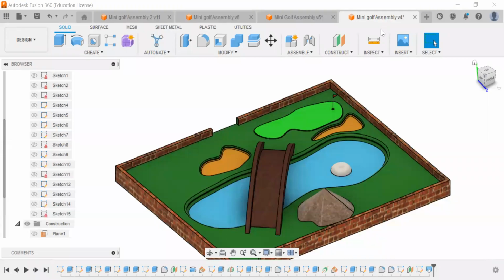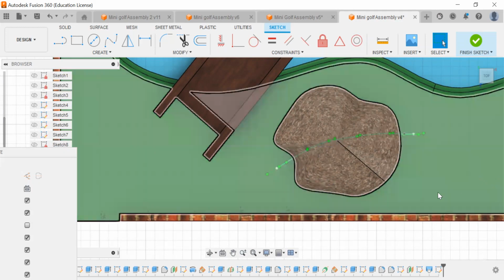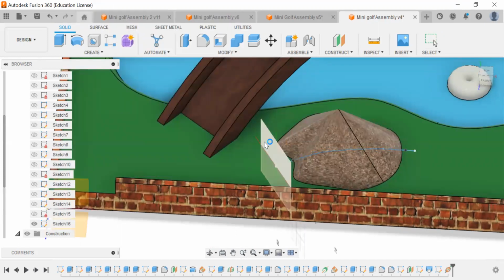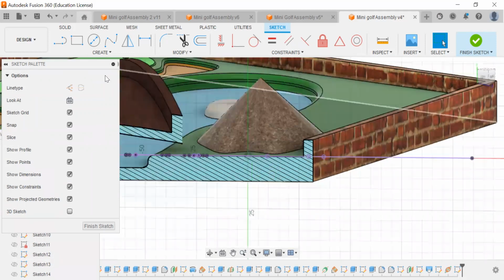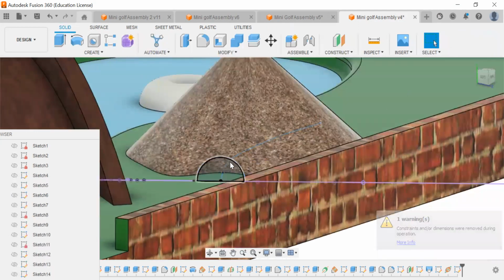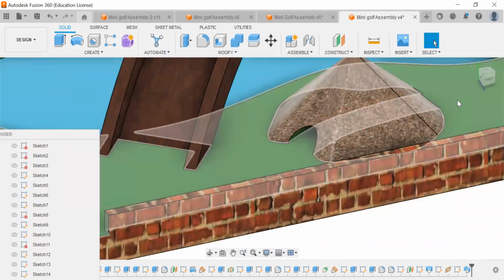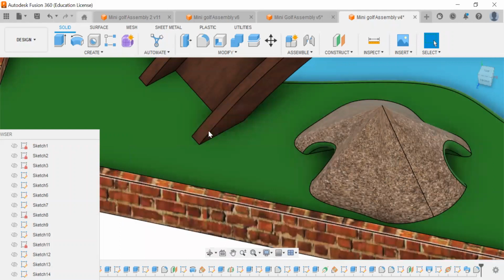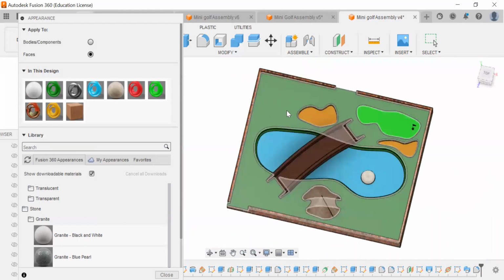Mini Golf 5--Hole Through the Rock